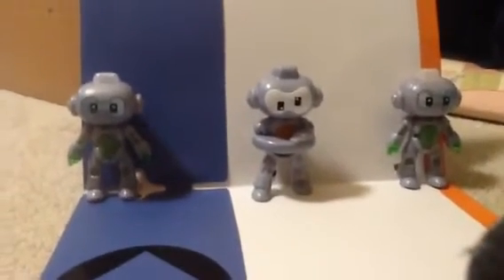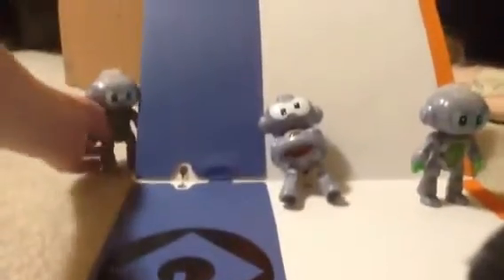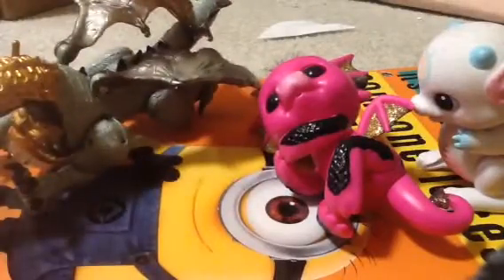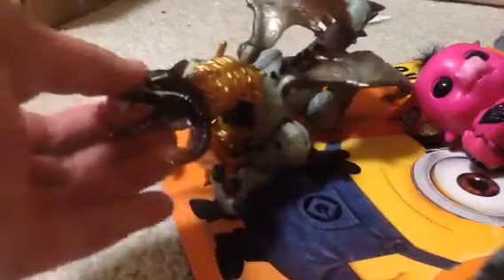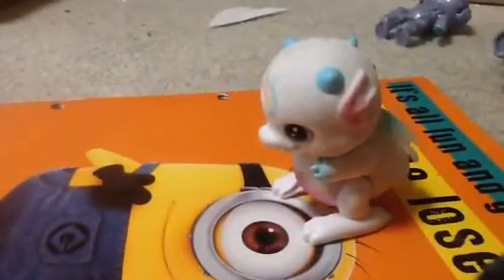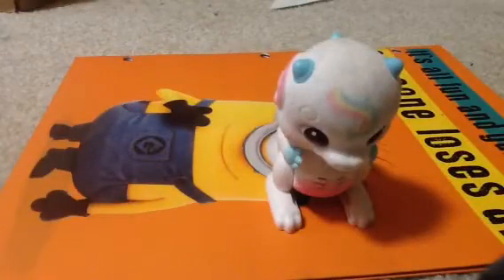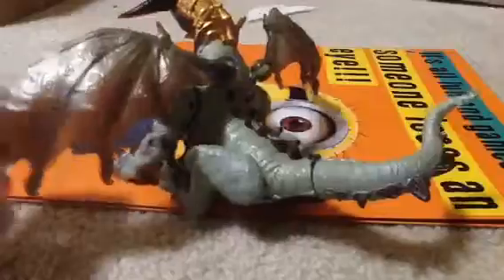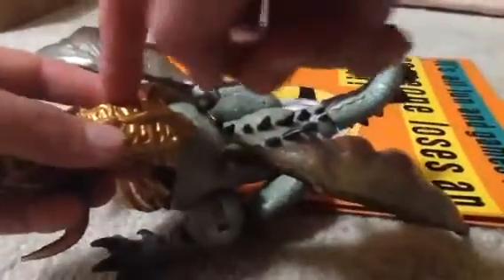Dragon collection part 2